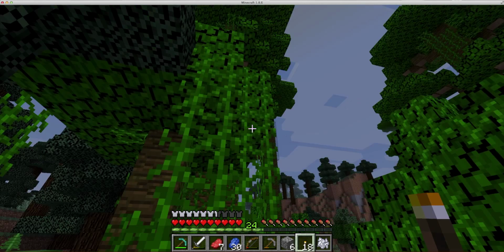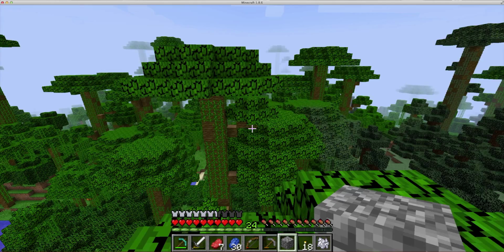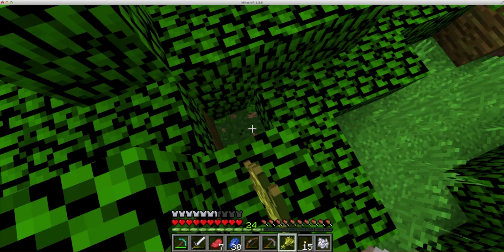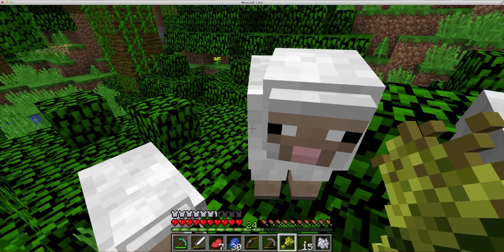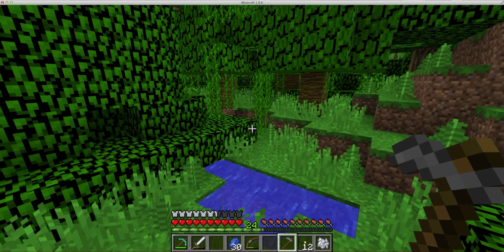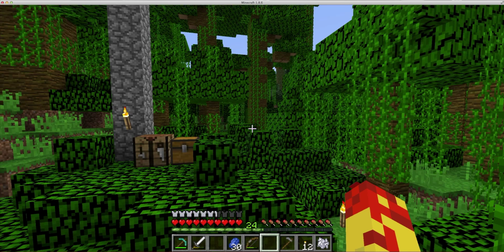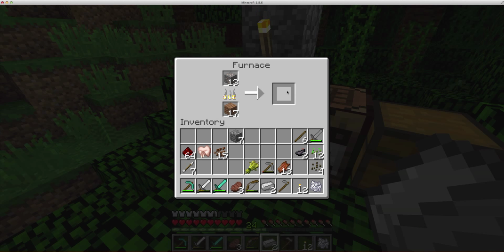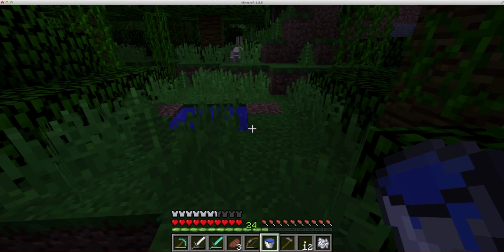Sugar Coated Survival (Minecraft Lets Play) part 12 The Jungle